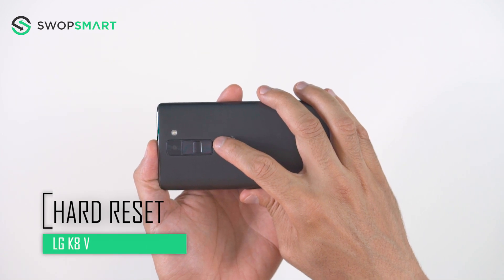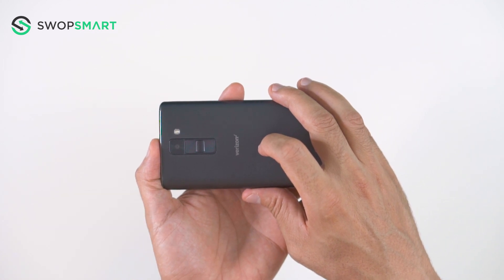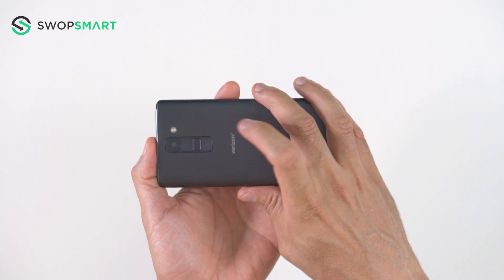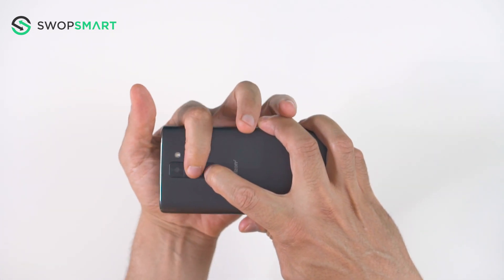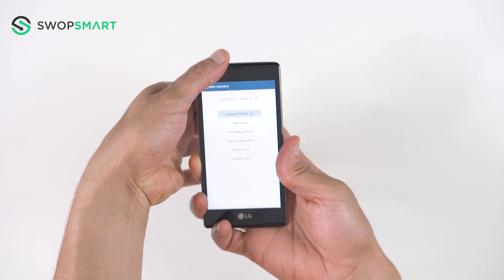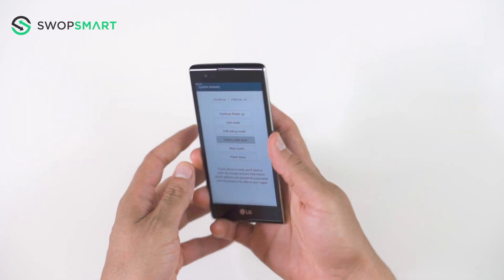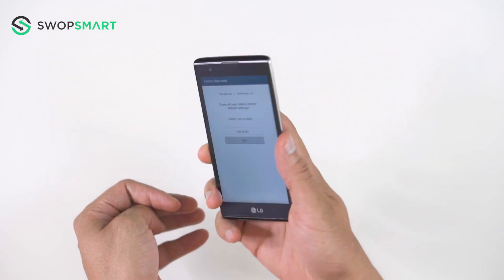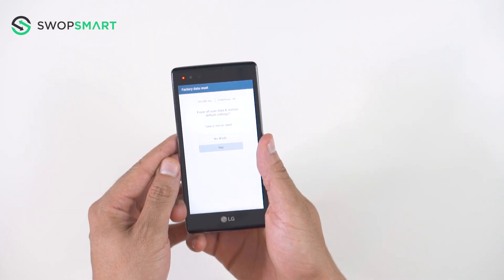How to Hard Reset LG K8 V VS500 - Erase Everything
Learn how to hard reset your LG K8 V by following this video. The instructions on this video can be used on all variants of the LG K8 V including LG K8 V.

Tutorial works on models:
LG K8 V Verizon

My Gear

How much is your LG K8 V?